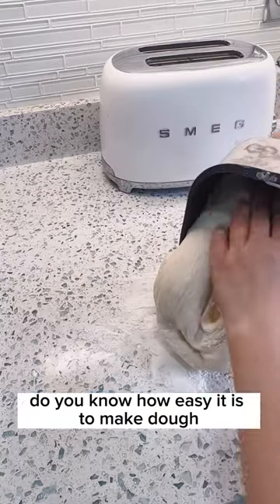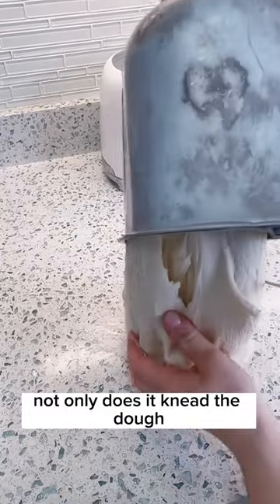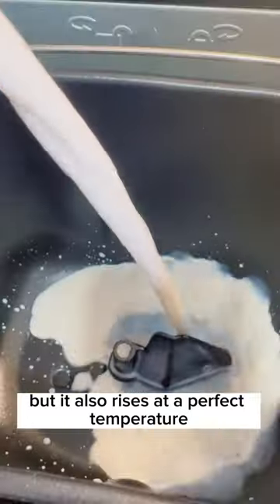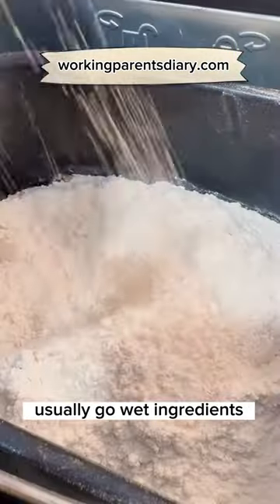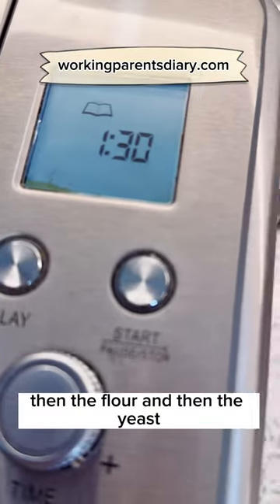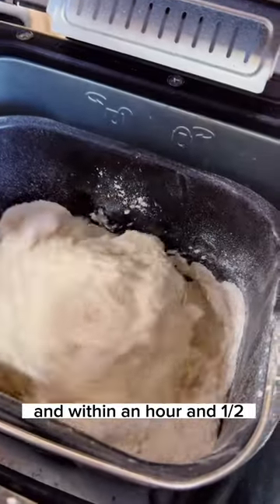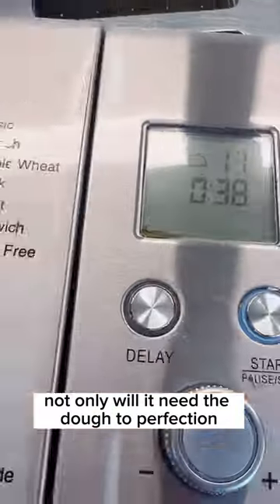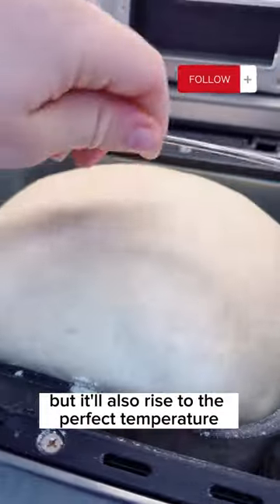How to Make Dough in Bread Maker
Pleave a comment. We would love to hear from you! 😊🌺☀️